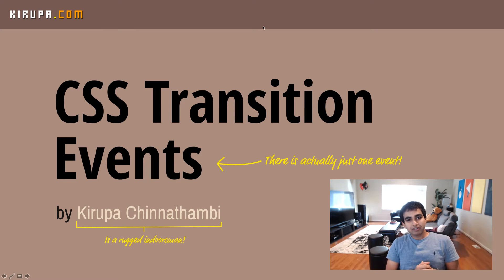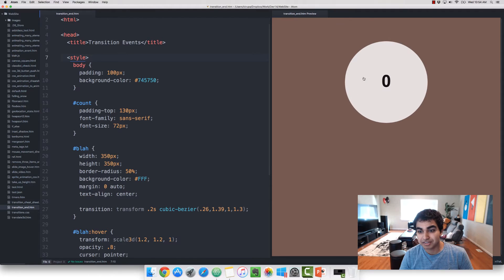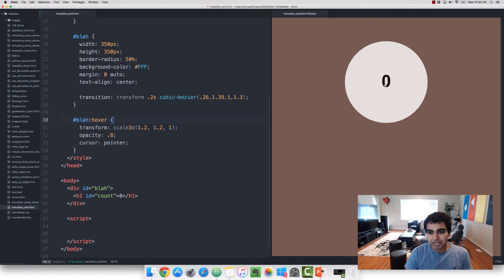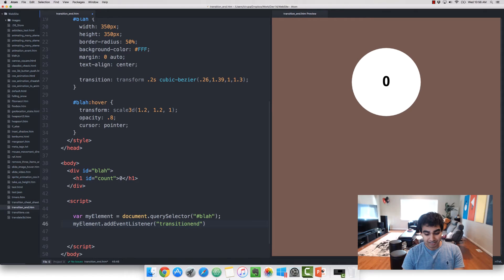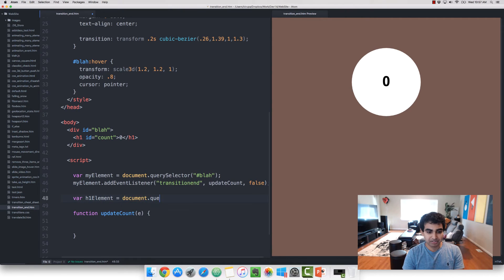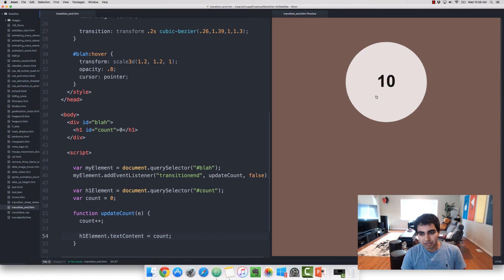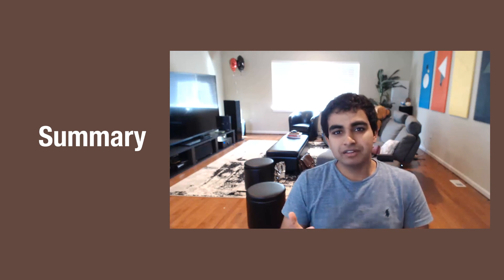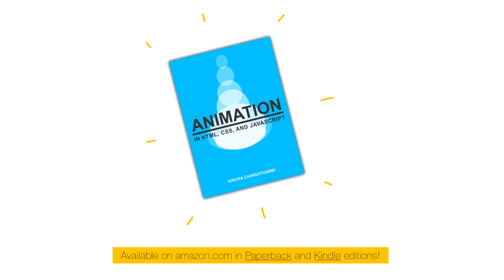CSS Transition Event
Learn about the transitionEnd event and how you can listen to it using some JavaScript.